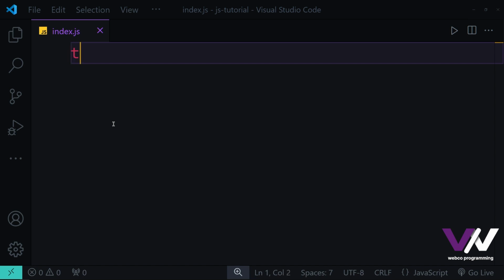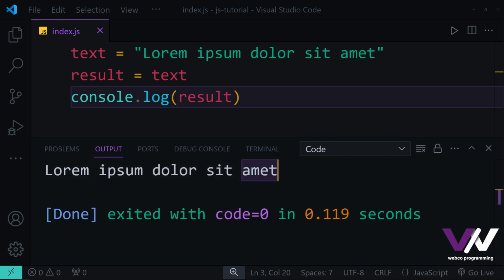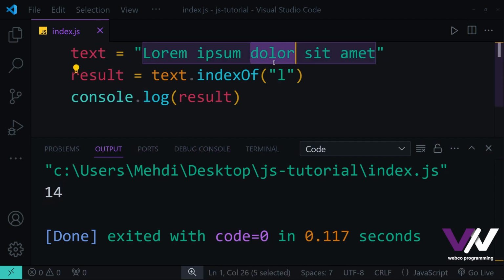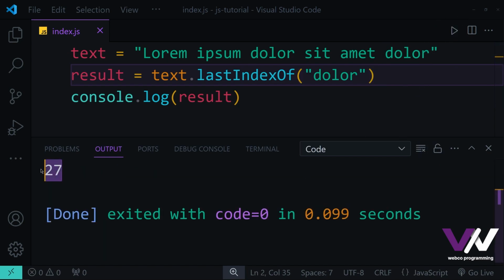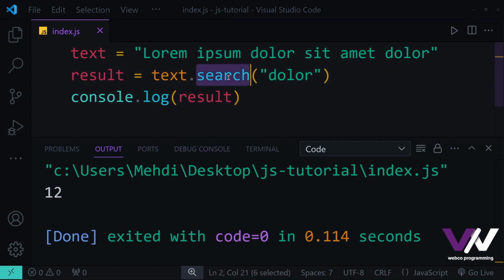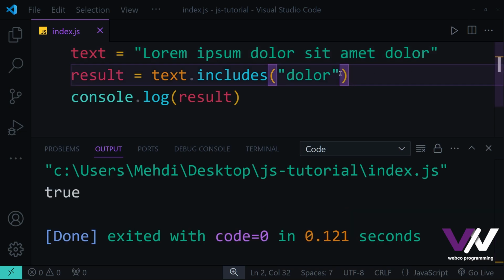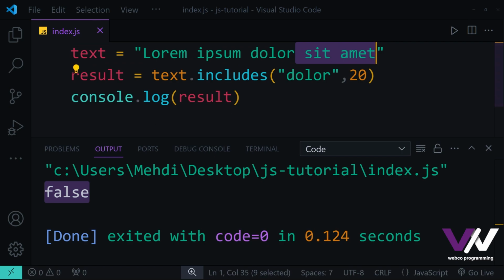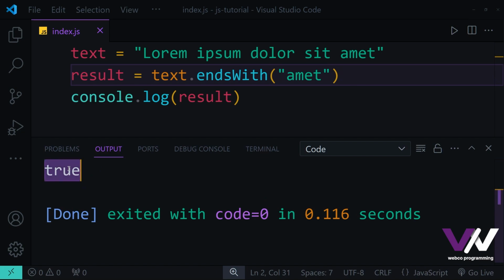full free JavaScript crash course from scratch - part 9 | JavaScript Strings search methods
Learn javascript ,indexof method,Lastindexof method,search method,match method,includes method,startswith method,endswith method